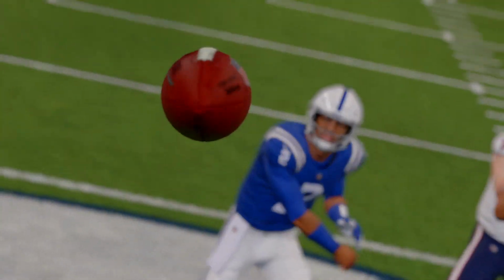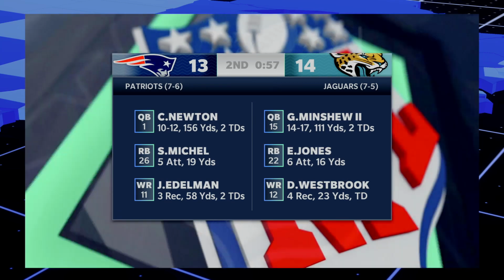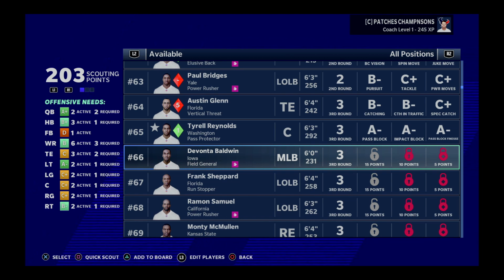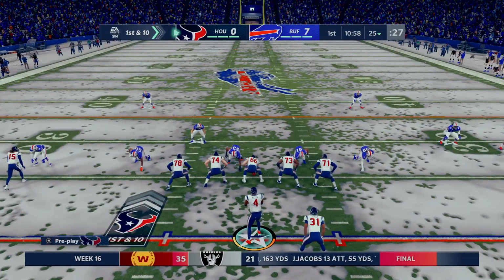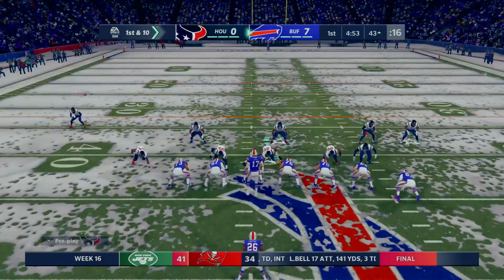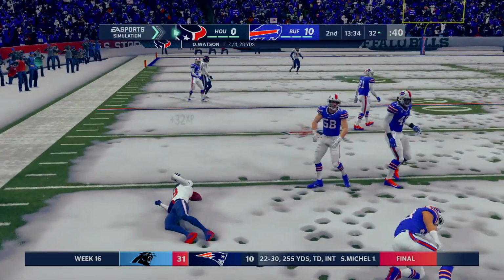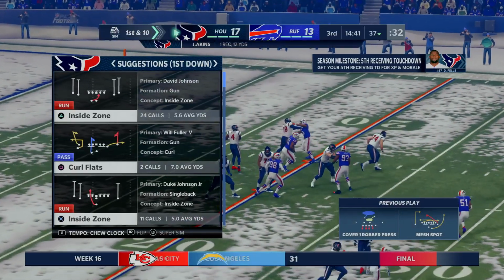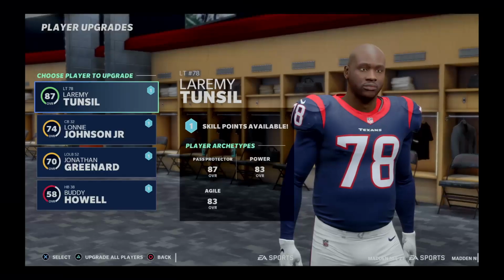Madden 21 - Houston Texans Franchise! A double header as playoff race heats up!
We have a double header today as we face the Colts and Buffalo in snowy primetime game. We need to keep up winning if we want the #1 spot!